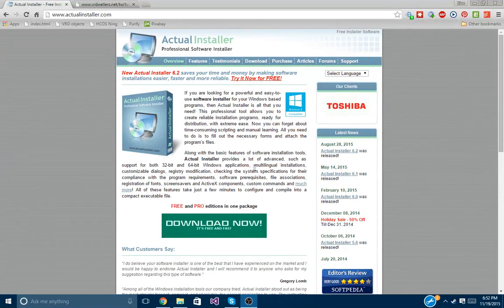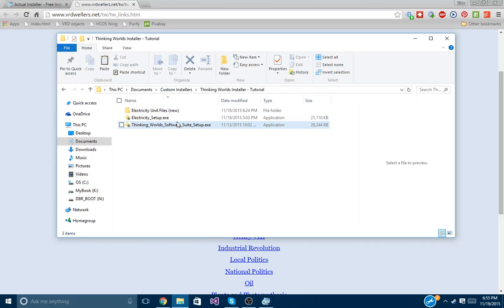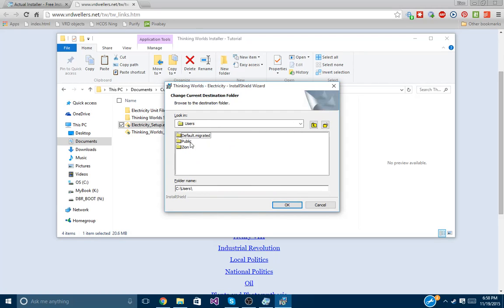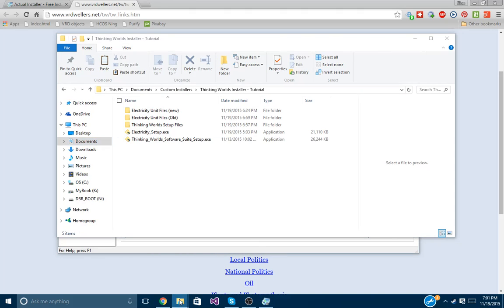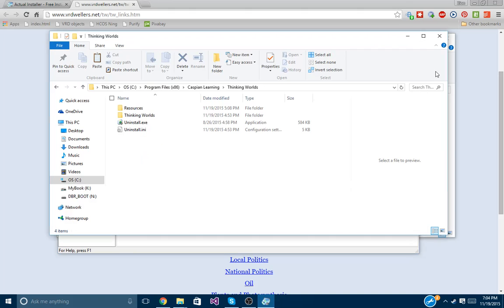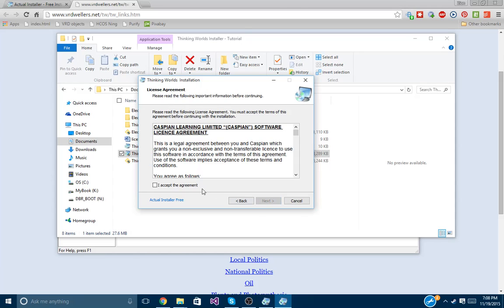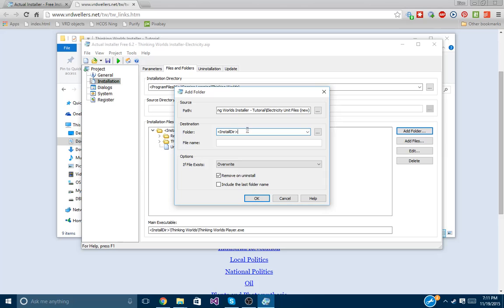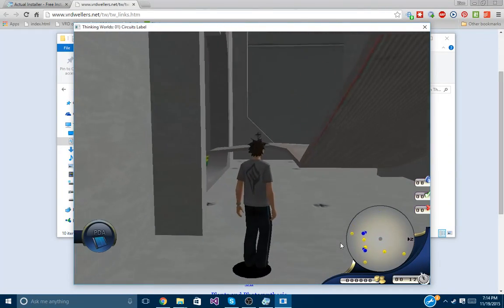Making Thinking Worlds .exe file